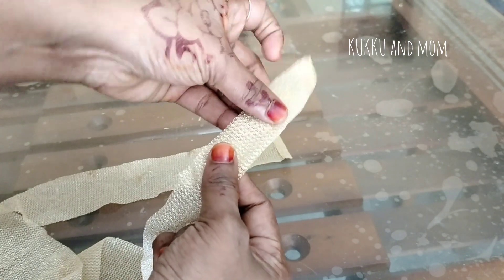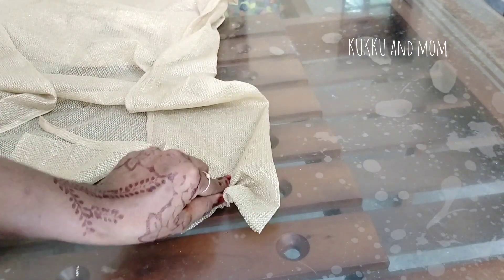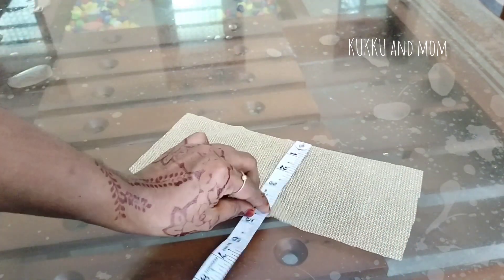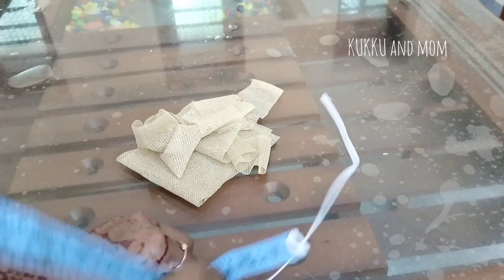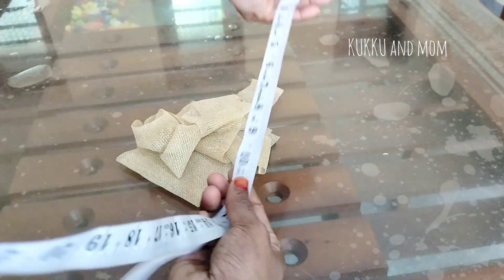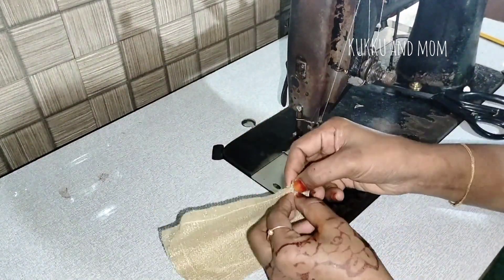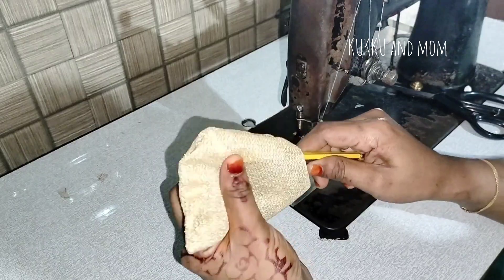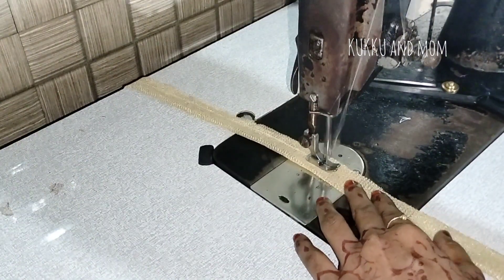ഓണത്തിന് ഒരു കിടിലൻ ഹെയർ ബാൻഡ് ഉണ്ടാക്കാം. 👍അതും കുറഞ്ഞ ചിലവിൽ ✌️hairband